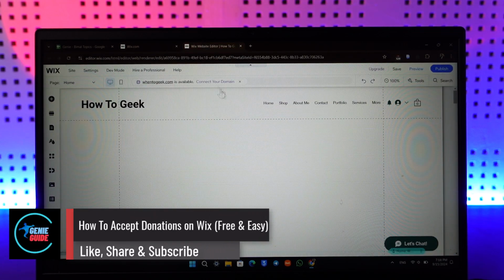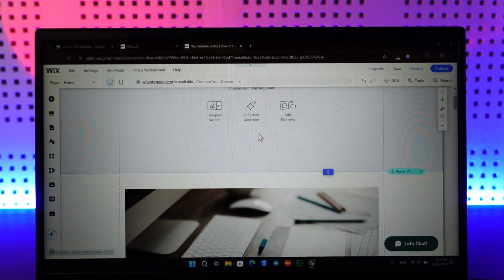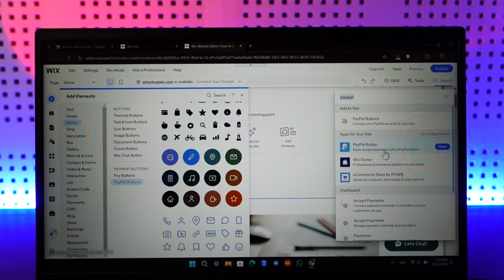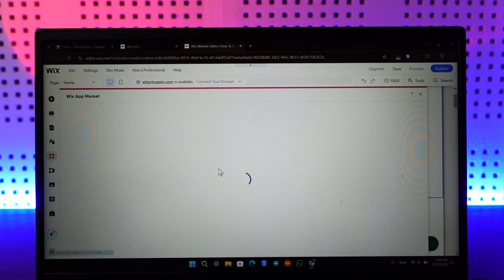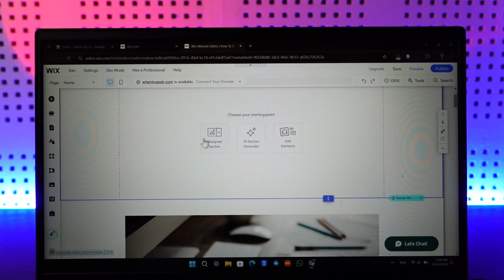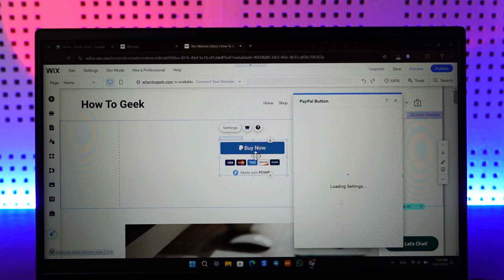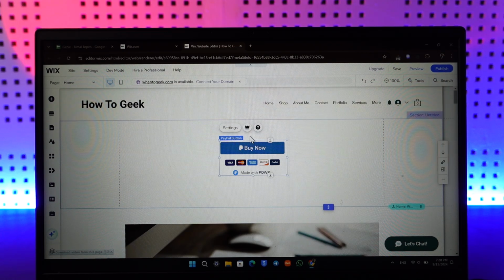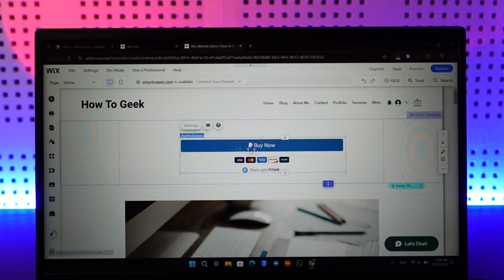How To Accept Donations On Wix (Free & Easy) !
Accepting donations on your Wix website is simple and can be done by adding a "Donate" button, allowing visitors to easily support you or your cause.

To start, open the Wix editor and decide where you'd like to place the donation button. You can add a new section to your site by clicking on the “Add Elements” button or the plus icon on the left-hand side of the screen. In the search bar, type in "PayPal" to find the PayPal button, which is a popular choice for donations.

Once you find the PayPal button, click on “Add to Site” to place it on your Wix website. You can then drag the button to any part of your page where you want it to appear. After adding the button, you can customize it by editing the text. This makes it clear to visitors that they can make a donation through the button.

Unfortunately, adding a PayPal button directly on your Wix site requires a premium Wix plan. If you don’t have Wix Premium, you won’t be able to use this specific feature. However, if you are a premium user, you can easily integrate PayPal with your site and link it to your own PayPal account for seamless donations.

Timestamps:
0:00 - Introduction
0:05 - Adding a "Donate" button in Wix
0:14 - Searching for PayPal in Wix
0:29 - Adding the PayPal button
0:52 - Customizing the button text
1:09 - Limitations for free Wix plans
1:17 - Conclusion